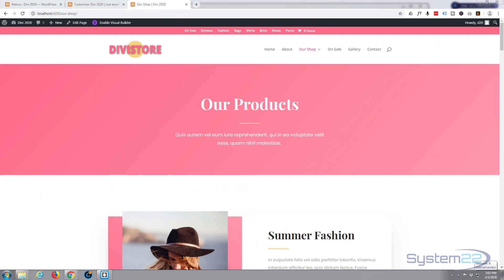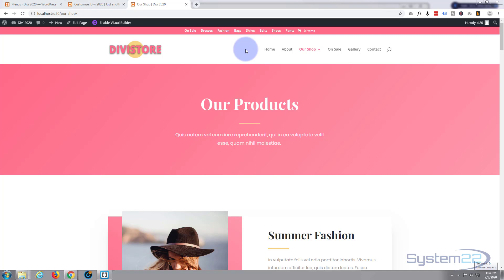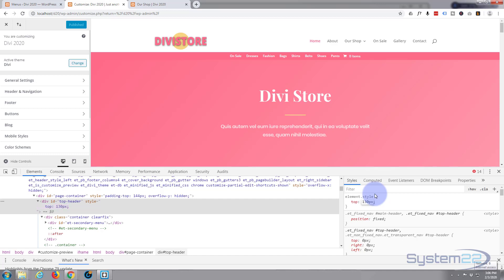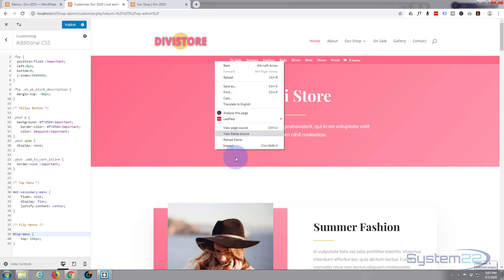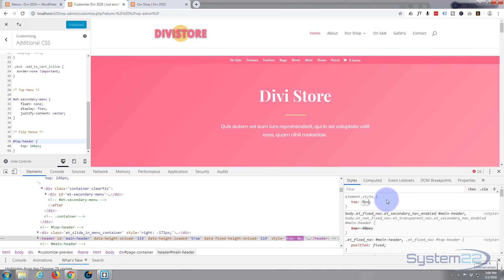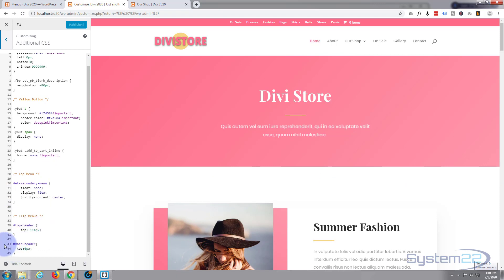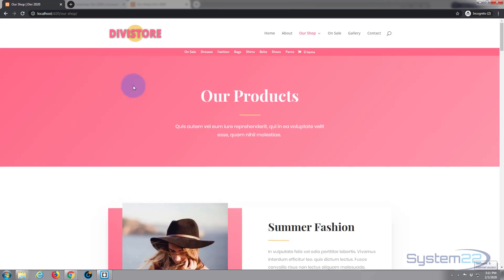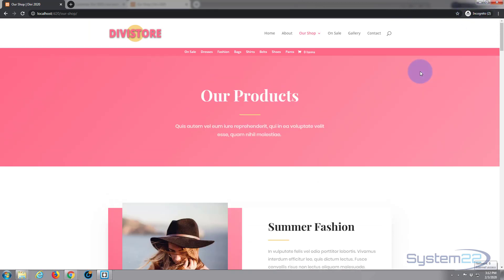Divi 4 flip primary and secondary Menu Bars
Divi 4 flip primary and secondary Menu Bars The Divi theme from elegant themes is absolutely awesome. Whenever I have a WordPress build, it's my go-to theme every time. I have built many, many sites with the Divi theme and it just keeps on getting better. Elegant themes keeps adding features, and tools to increase your productivity, as well as ease of use and site load speed. So if you are building a WordPress site I recommend you give it a try. You will not be disappointed!

CSS code used today:

/* Flip Menus */

top-header {
    top: 114px !important;

main-header{
 top:0px !important;